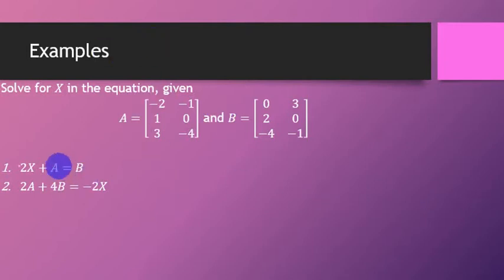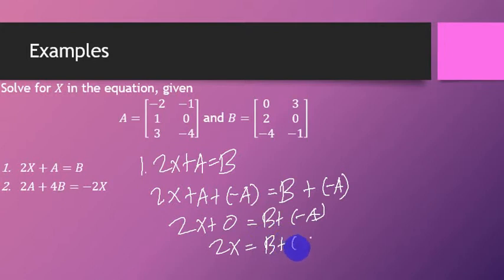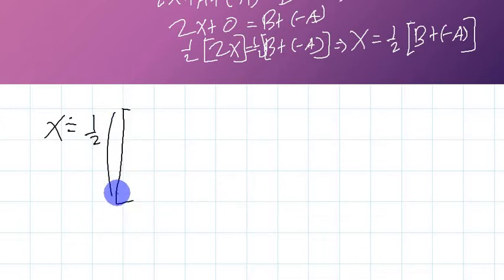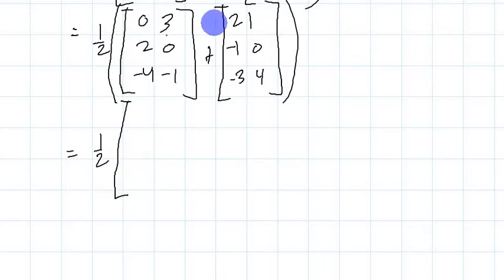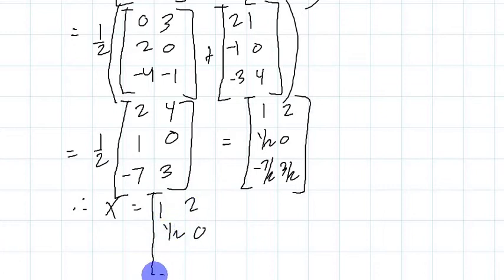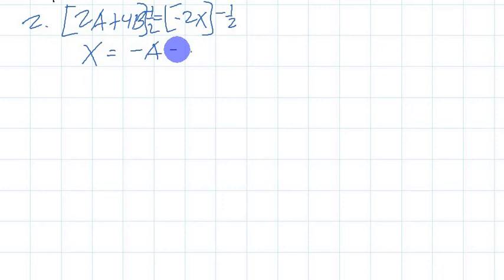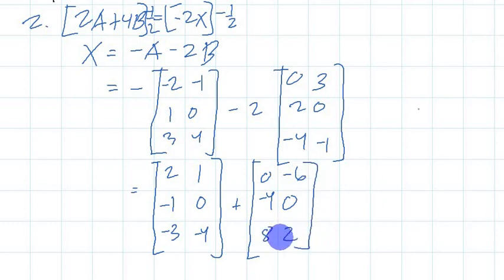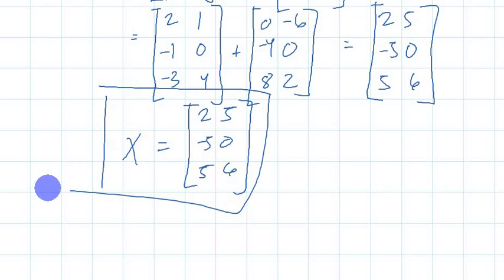Properties of Matrix Operations: Examples (2)